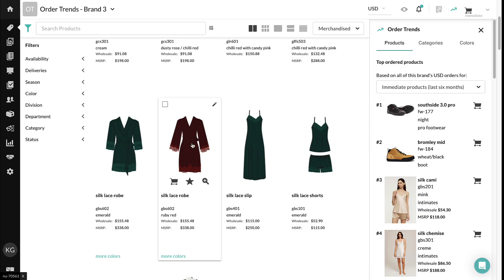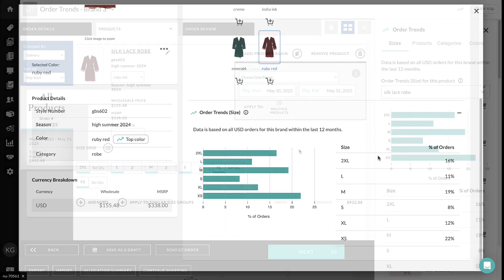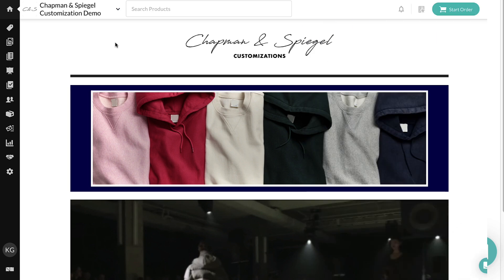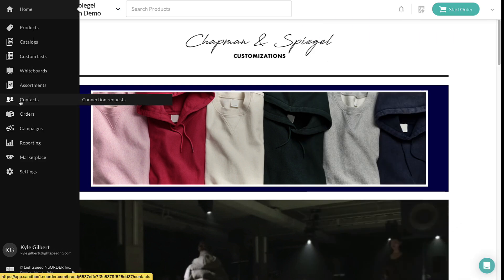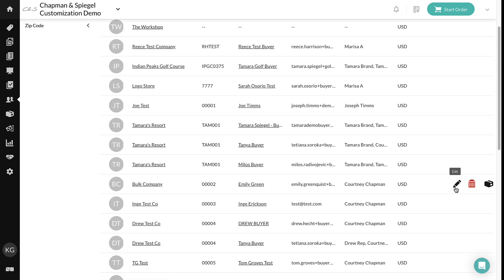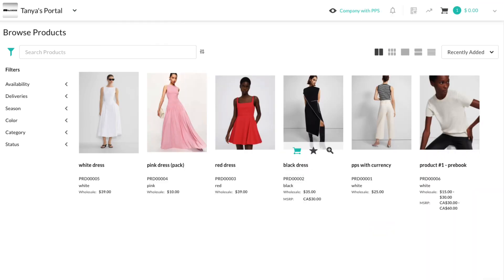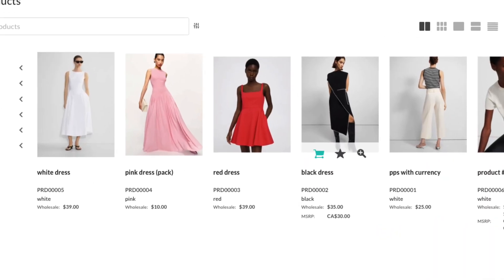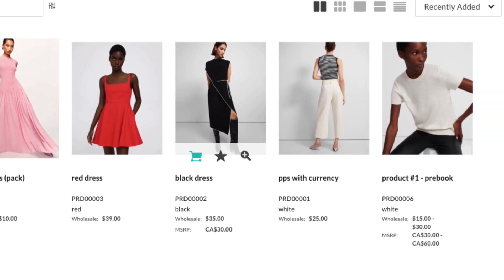May 2025: What's new in NuORDER?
Welcome to the May 2025 edition of What's new in Lightspeed NuORDER!

This month, we enhanced Order Trends, customizable products and pricing.

For more information on the April 2025 release, visit our Knowledge Base